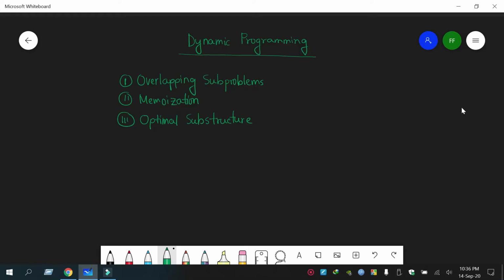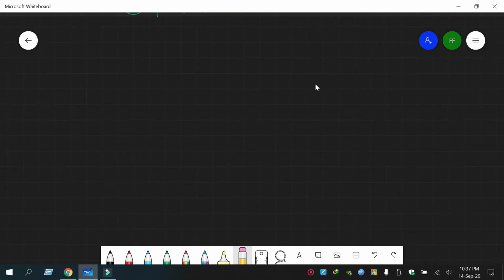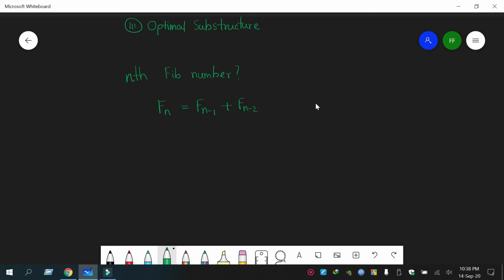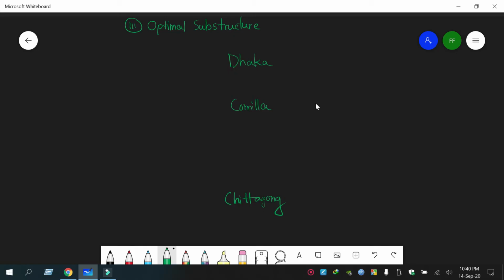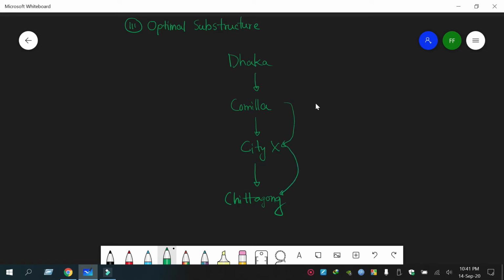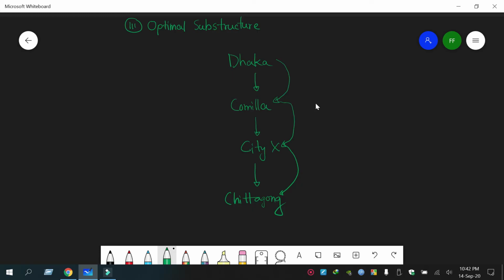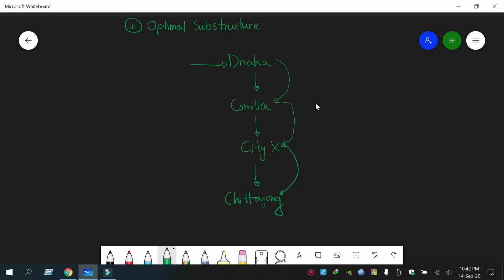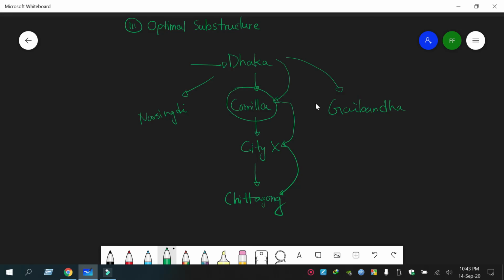Dynamic Programming Lecture 1 Part 3 Optimal Substructure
CSE 221 BRACU